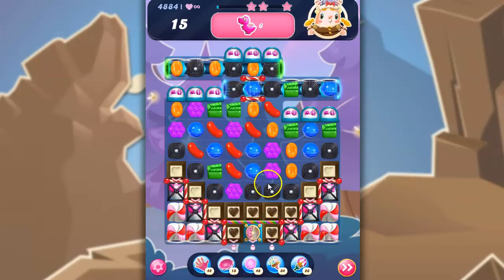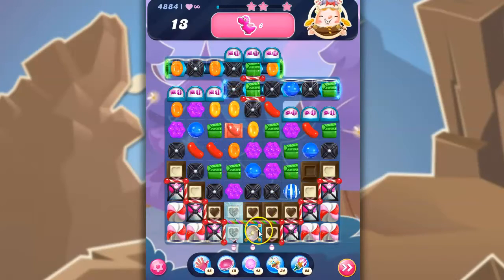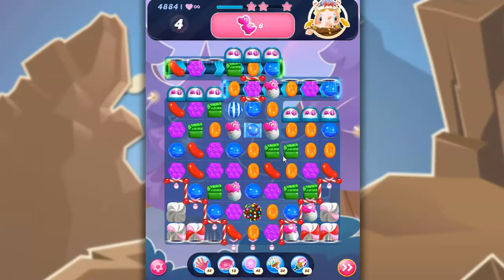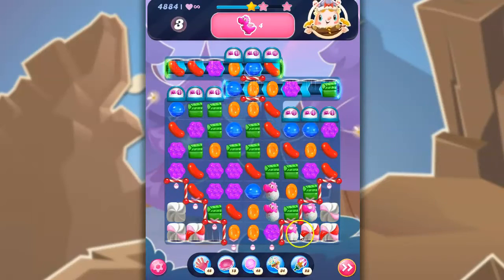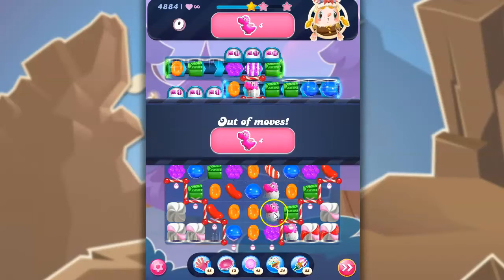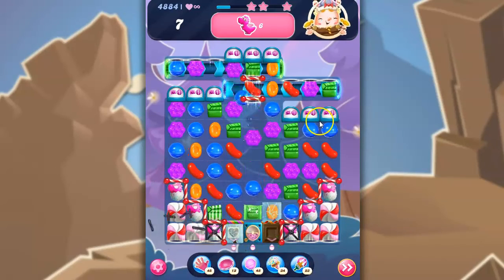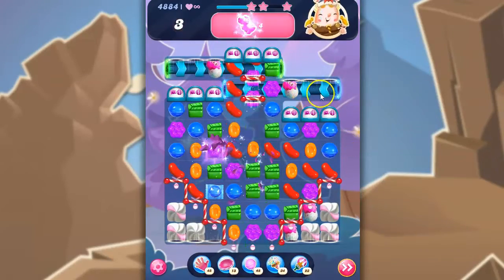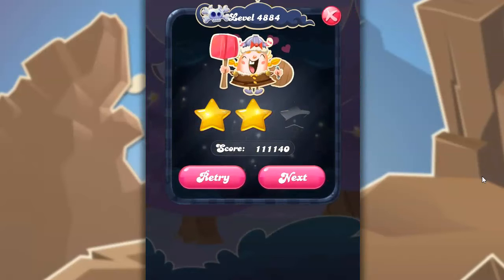Candy Crush Level 4884 Talkthrough, 16 Moves 0 Boosters